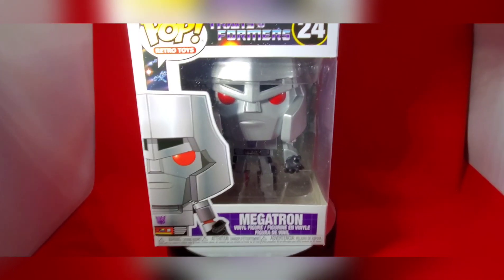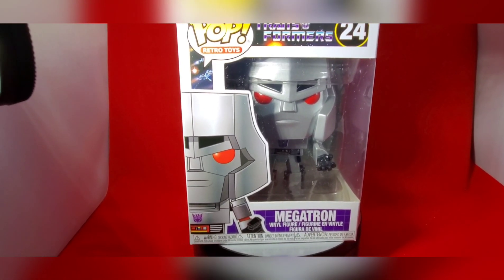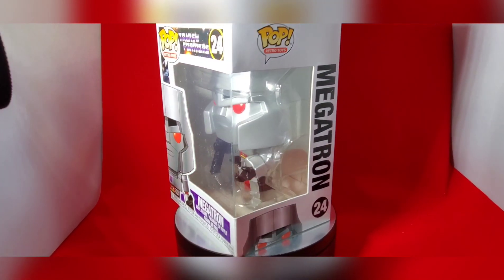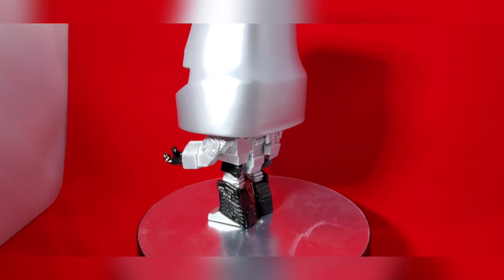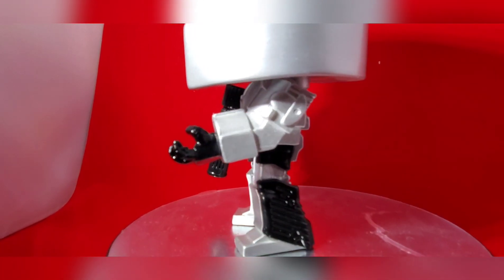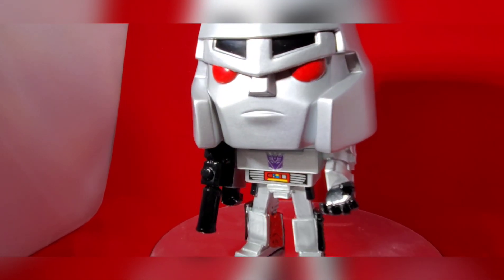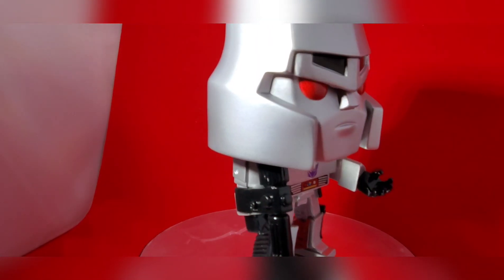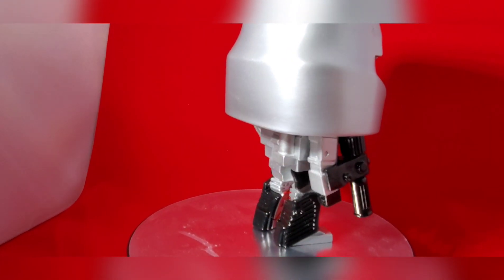Funko Review: Transformers Megatron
The next Funko Review is again from the latest Retro Line series as we Unboxed The Leader of The Decepticons...Megatron.